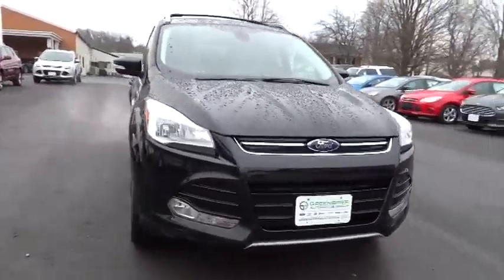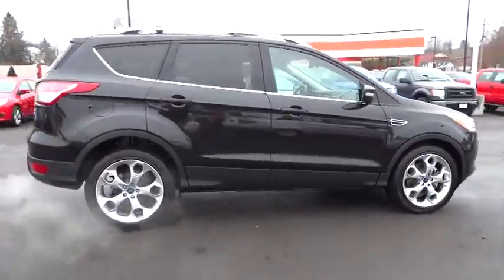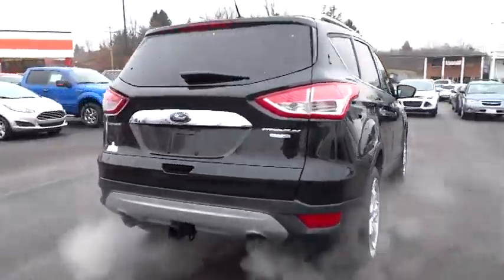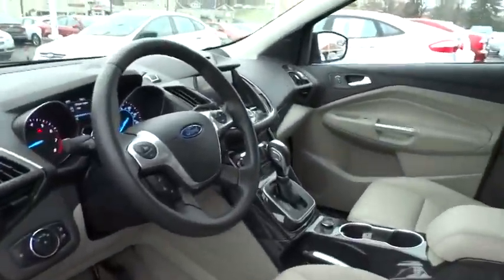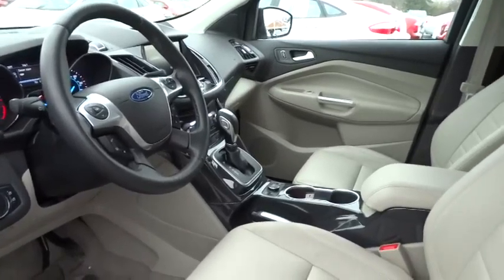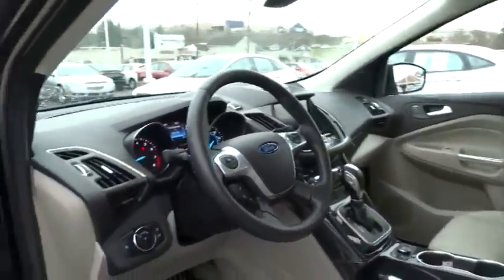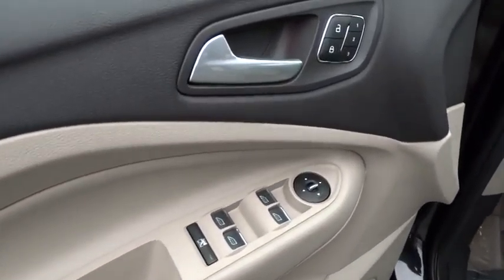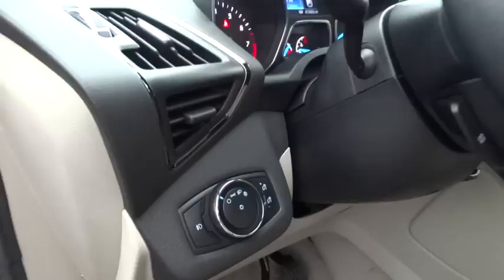2014 Ford Escape Beckley WV, Charleston WV, Roanoke VA, Lewisburg, WV, Covington VA, DT670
2014 Ford Escape
Colonial Ford: Servicing Beckley, West Virginia near Charleston, Roanoke, Lewisburg, and covington
2014 Ford Escape  - Stock#: DT670A - VIN#: 1FMCU9J94EUA51659

Colonial Ford
1446 N Jefferson St